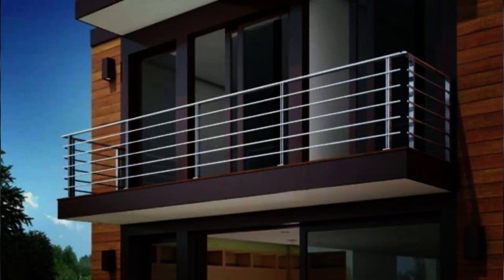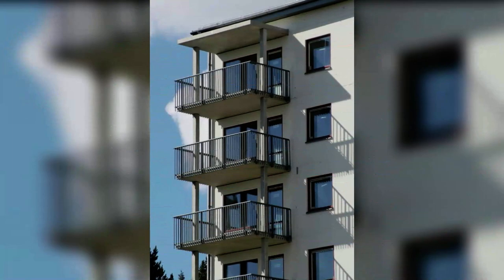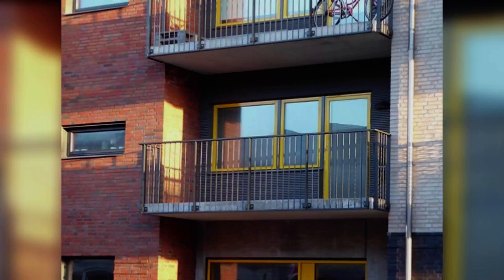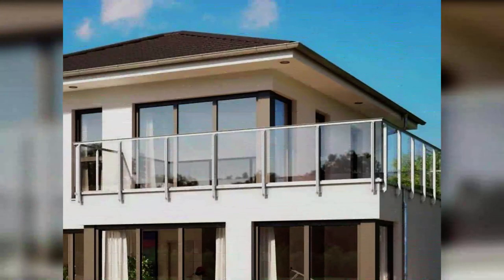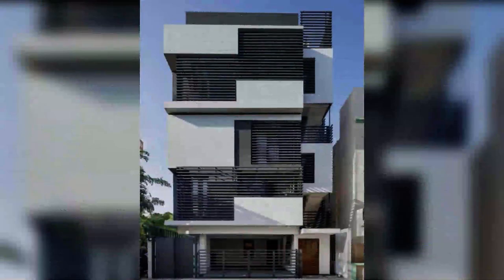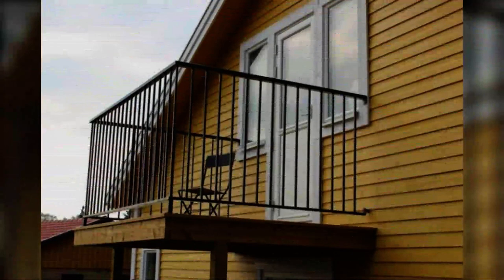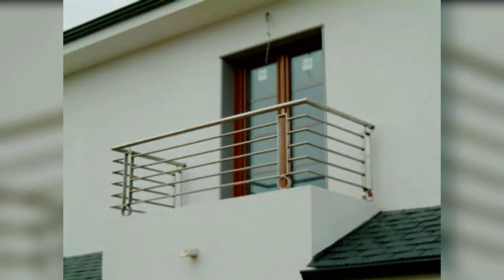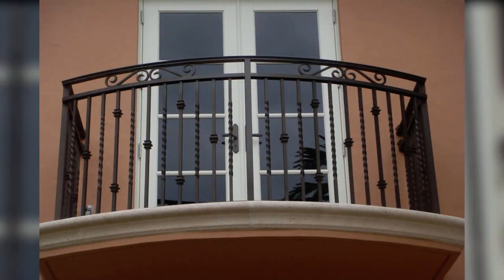Modern Balcony Grill Design 2024, Balcony Stainless Steel Railing, Balcony Handrails Railing Design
In this video, we going to watch an interesting video balcony grill railing design 2024 for your home. Modern Balcony Grill Design with Balcony Railing Design. Balcony Stainless Steel Railing with balcony Handrails. Modern balcony design ideas and staircase railing with staircase grill design

50 most beautiful modern balcony grill design || balcony grill design for house || 2020 new version
Modern Balcony Grill Design | Balcony Stainless Steel Railing | Balcony Handrails Railing Design
Stainless steel balcony design for house || SS railing staircase balcony design || All Design
Balcony Grill Design
Beautiful Steel Railing For Stairs And Balcony Designs 2020 Pt1
BALCONY_ IRON RAILING DESIGN modern 2020
Top 100 railing balcony grill design for house | modern Balcony design | All Design